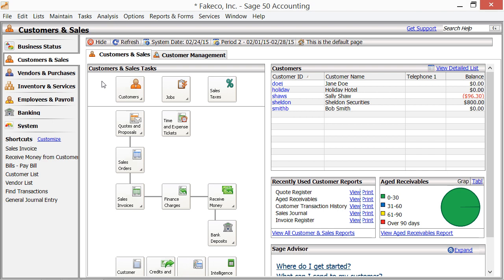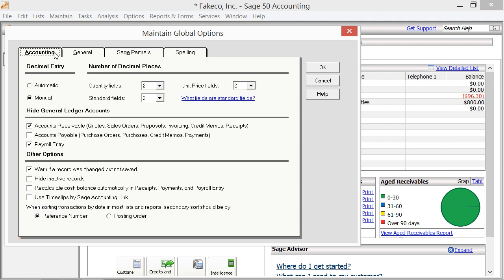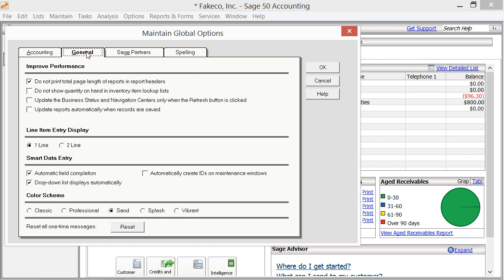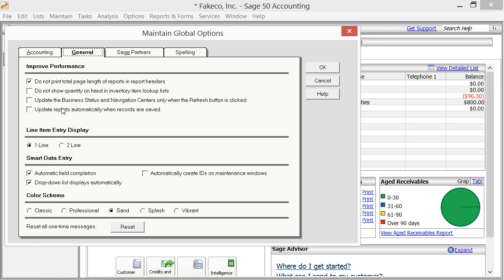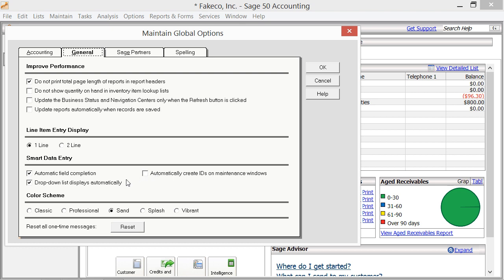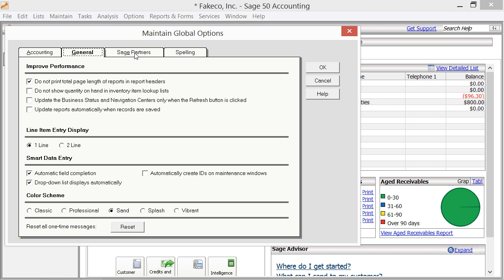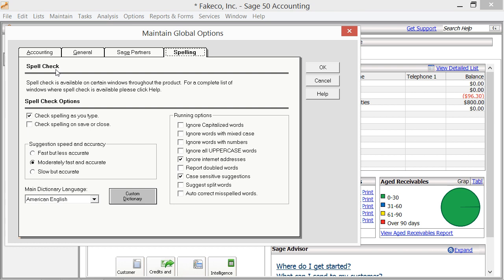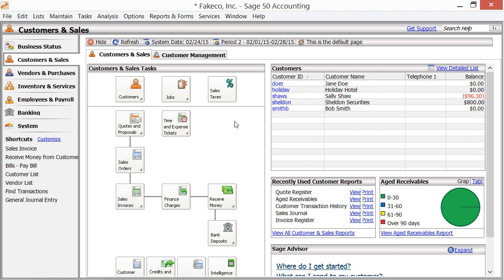Lesson 17 1 Changing Global Options